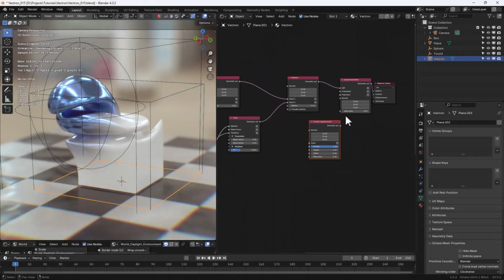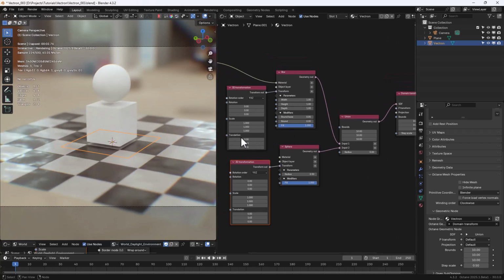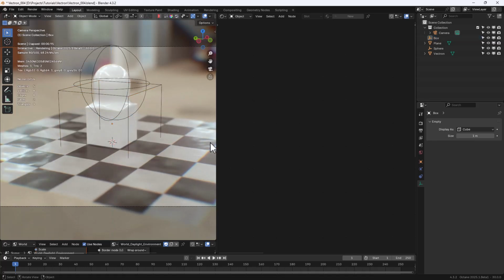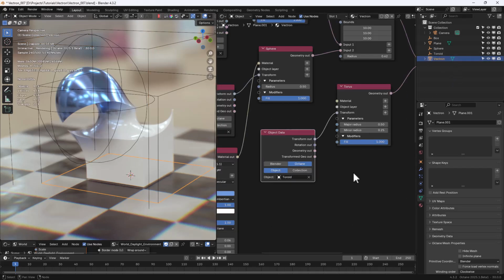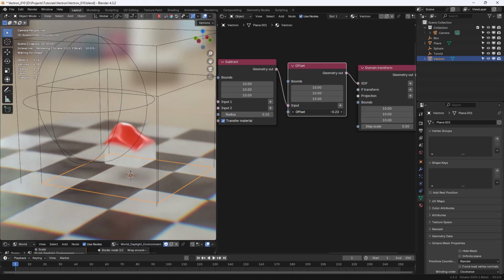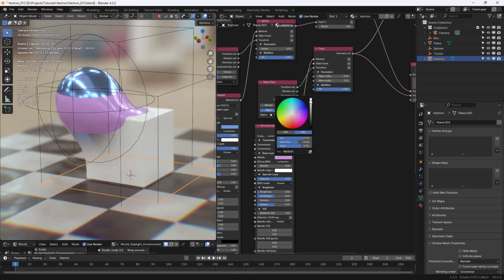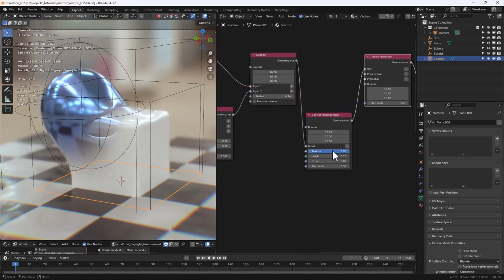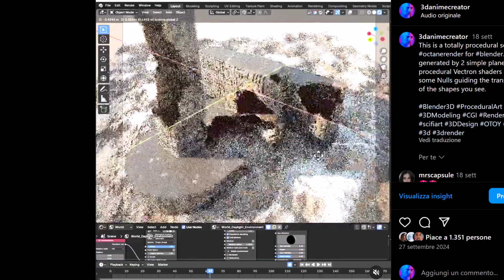Introduction to Vectron for OctaneRender for Blender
This video is an introduction to Vectron in OctaneRender for Blender, focusing on the core vector operators that power procedural modeling. Unlike traditional geometry, Vectron generates objects mathematically, making it incredibly efficient and lightweight.

This is the first part of a series—upcoming tutorials will cover project-based applications and deeper workflows.